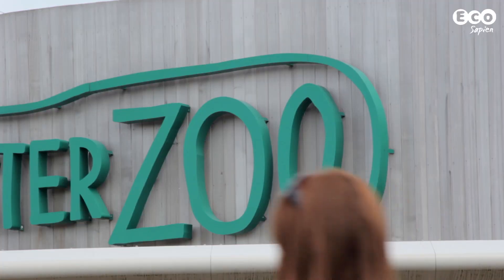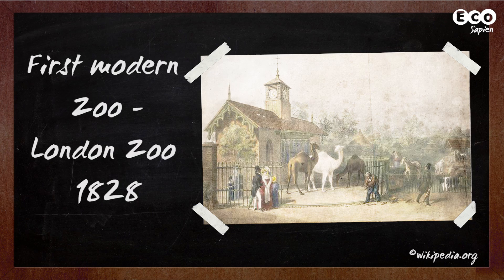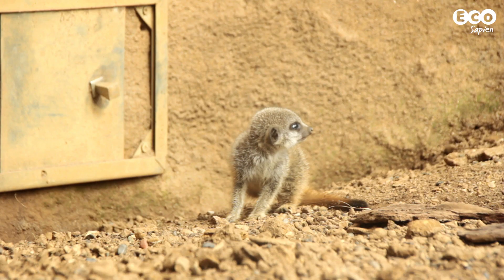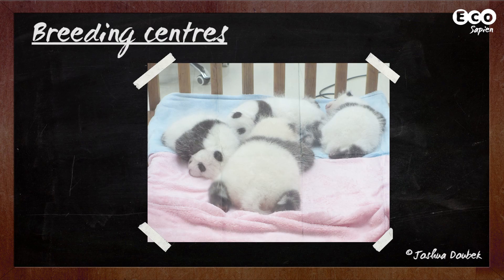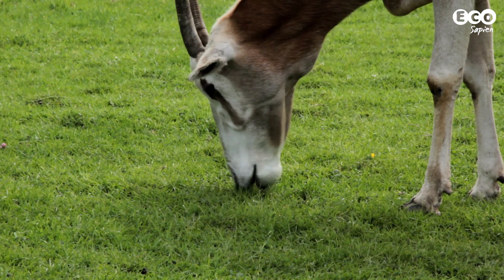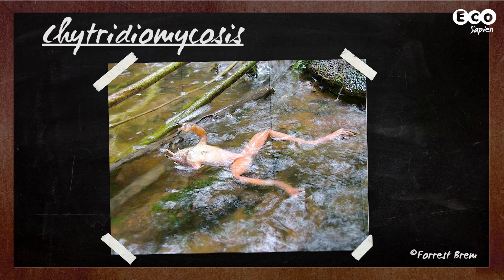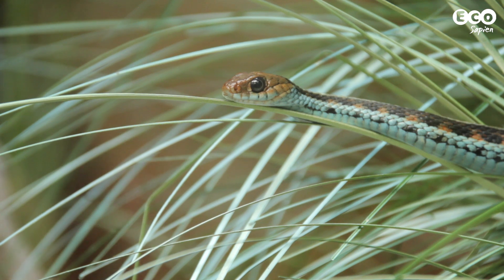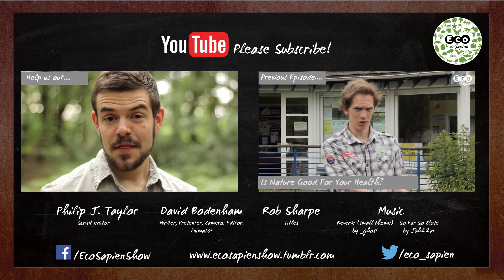Why do we need zoos?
The zoo has come a long way, transforming from a place of public entertainment, to the modern zoo, which many see as a centre for conservation. So why do we even need modern zoos? In this episode, David explores this very question.

Special thanks to Chester Zoo!

Copyright ►
“Nubians with a Giraffe and a Monkey, Tomb of Rekhmire” by Nina de Garis Davies at metmuseum.org
“Pandas in Chengdu China” by Joshua Doubek at Wikimedia.org
“Aspporo Maruyama Zoo” by Miki Yoshihito at flickr.com
“A chytrid-infected frog” by Forrest Brem at Wikimedia.org
“Icos Labratories” by JW at Wikimedia.org